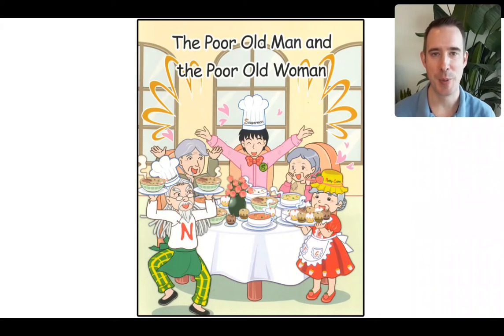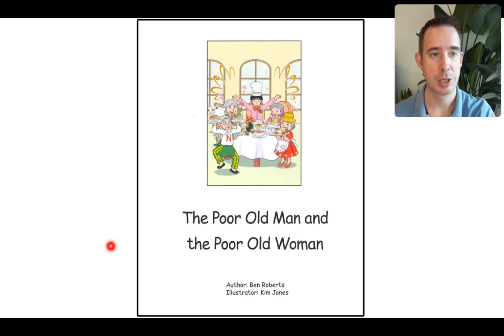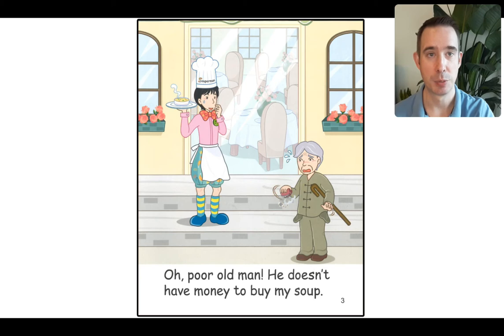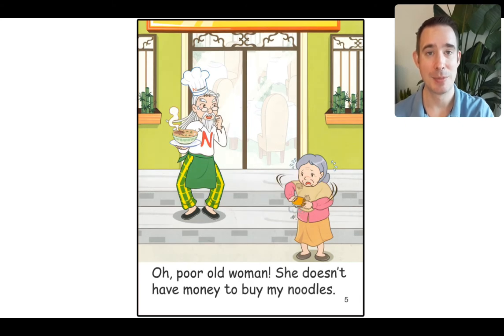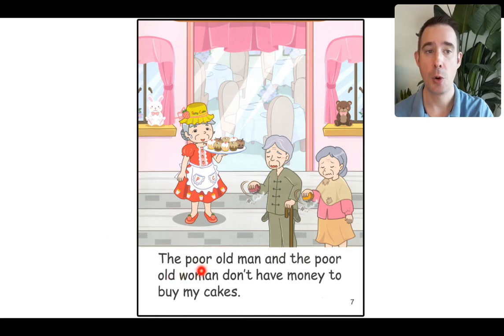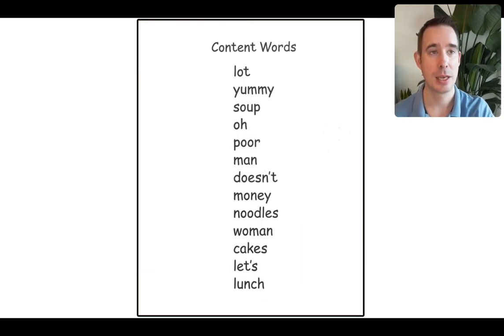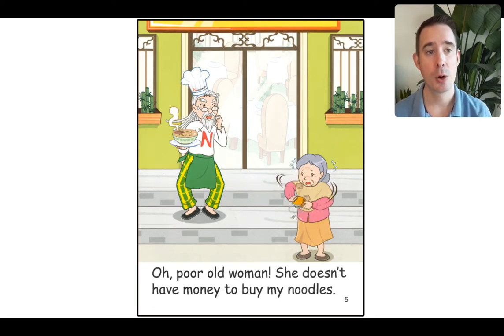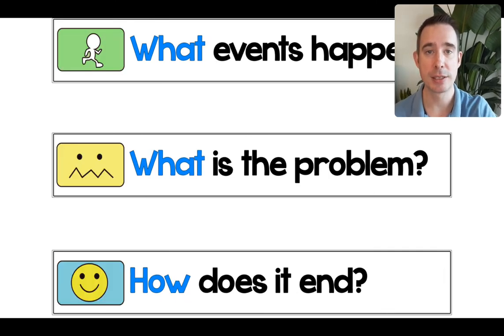Unit 11: Poor Old Man and Poor Old Woman - Week 2 Level 2 Home Reader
Join Mr. Donald as we read Unit 11 Poor Old Man and Poor Old Woman Week 2 Home Reader.